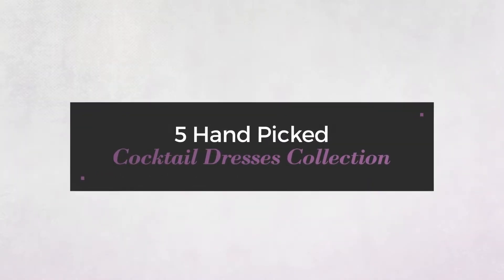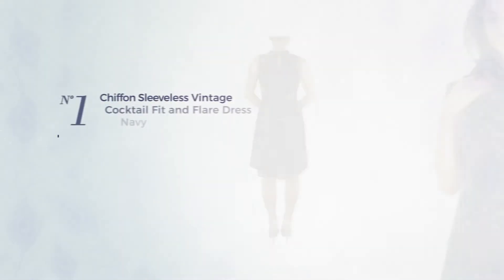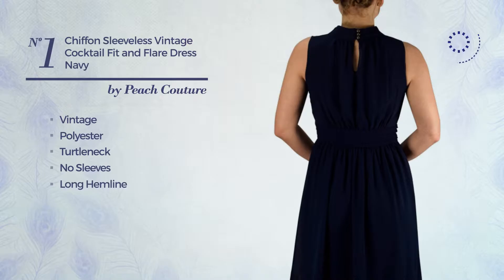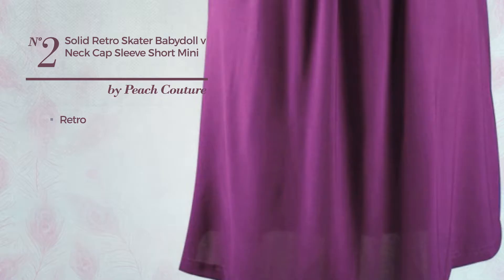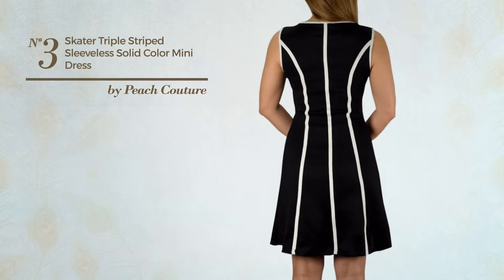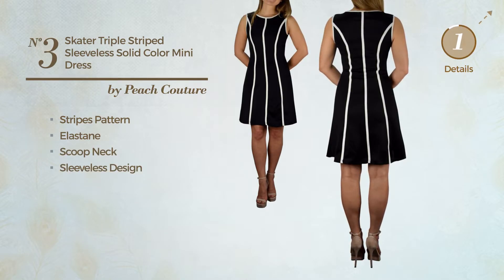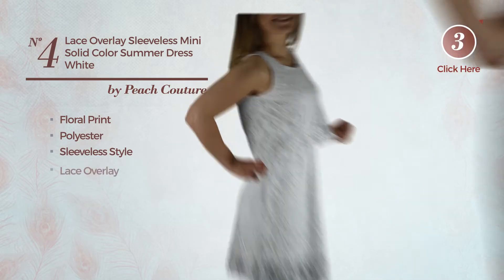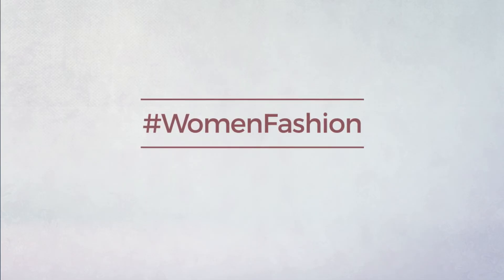5 Hand Picked Cocktail Dresses Collection By Peach Couture, Winter 2017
5 Hand Picked Cocktail Dresses Collection By Peach Couture, Winter 2017

Shop for Cocktail Dresses Collection By Peach Couture, Winter 2017
Peach Couture Womens Chiffon Sleeveless Vintage Cocktail Fit and Flare Dress Navy Medium Womens Chiffon Sleeveless Vintage Cocktail Fit and Flare Dress...

Peach Couture Solid Retro Skater Babydoll V Neck Cap Sleeve Short Mini Dress Fuchsia XL Solid Retro Skater Babydoll V Neck Cap Sleeve Short Mini Dress...

Peach Couture Skater Triple Striped Sleeveless Solid Color Mini Dress Black XL Skater Triple Striped Sleeveless Solid Color Mini Dress Black XL

Peach Couture Lace Overlay Sleeveless Mini Solid Color Summer Dress White L Lace Overlay Sleeveless Mini Solid Color Summer Dress White L

Peach Couture Bodycon Contrast Colored Sleeveless Mini Dress Black Tan M Bodycon Contrast Colored Sleeveless Mini Dress Black Tan M

Try also